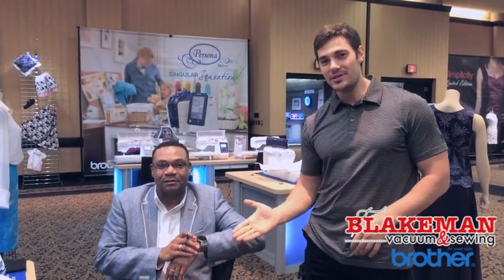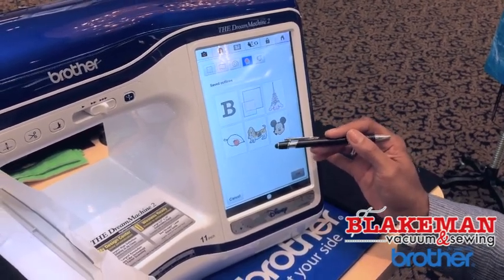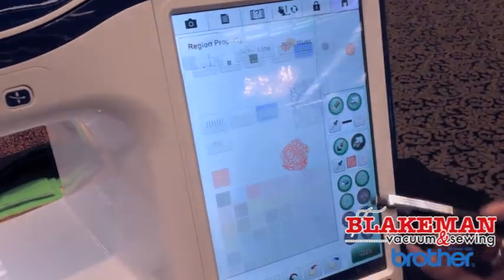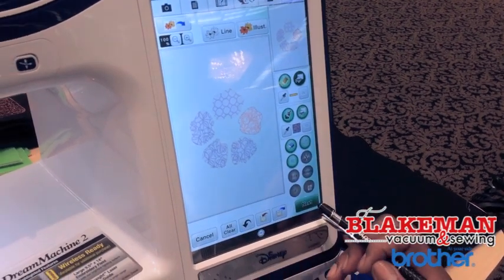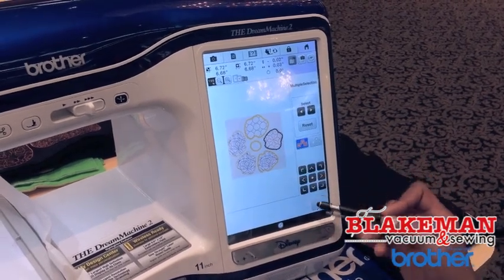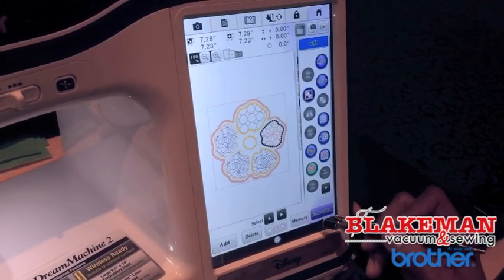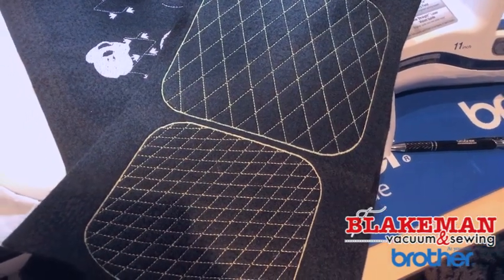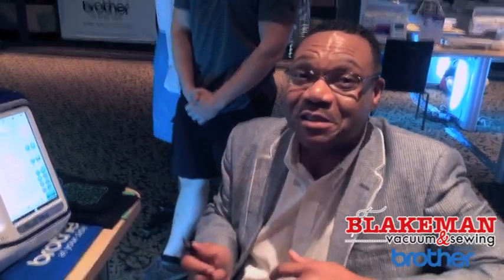Dream Machine 2 / Destiny 2 Features to come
The Brother Dream Machine 2 brings the sewing industry earth shattering features! In this video we get a sneak peak at this new machine with national educator Luis from Brother.

This is also a great sneak preview of what is to come on the Baby Lock Destiny machine. :)